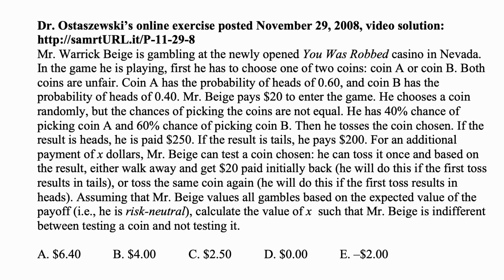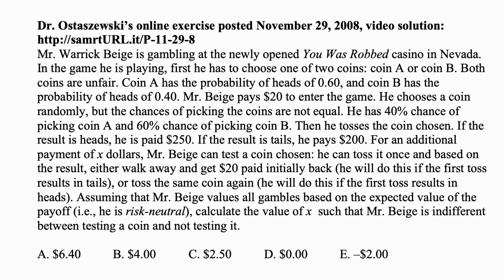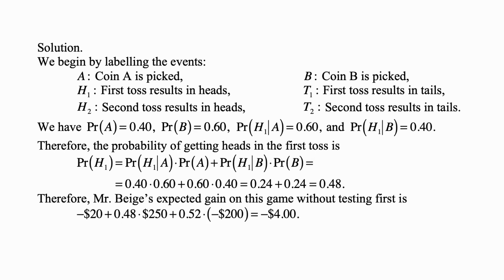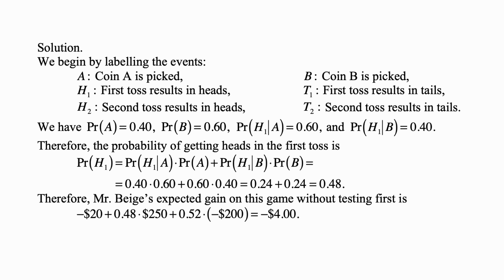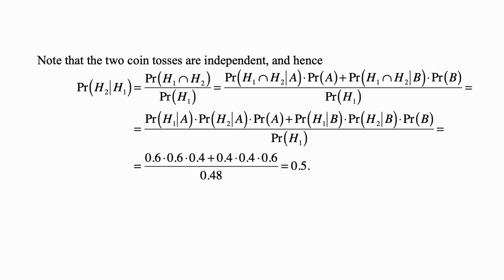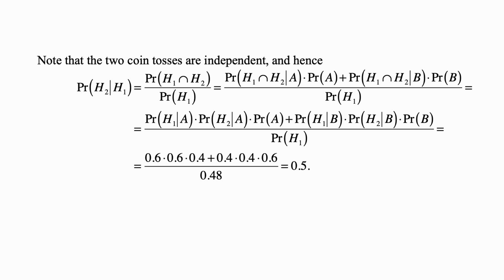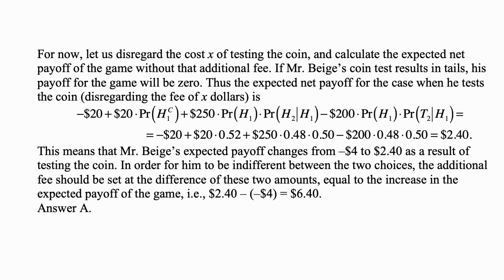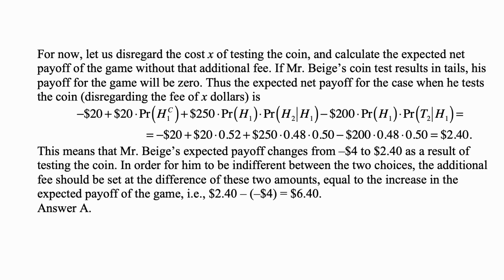Exam P exercise for February 11, 2020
Exam P exercise for February 11, 2020, Dr. Ostaszewski’s online exercise posted November 29, 2008, video solution